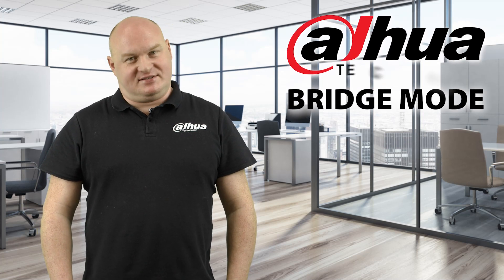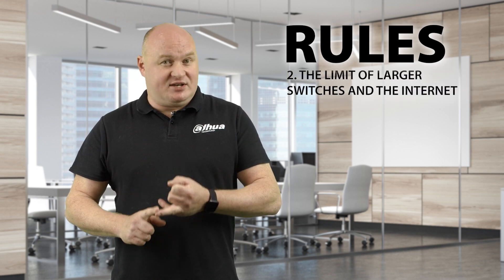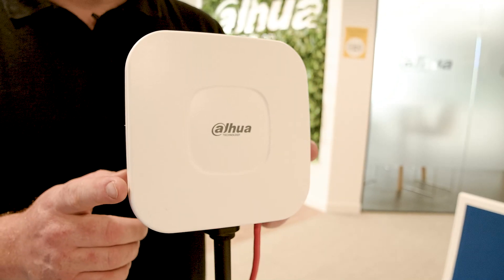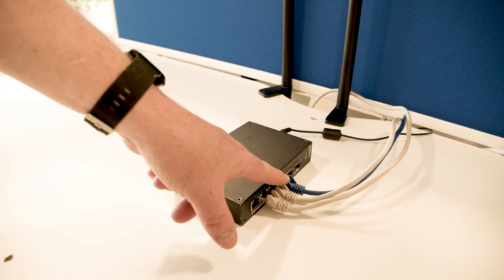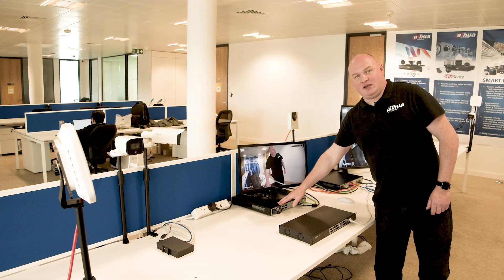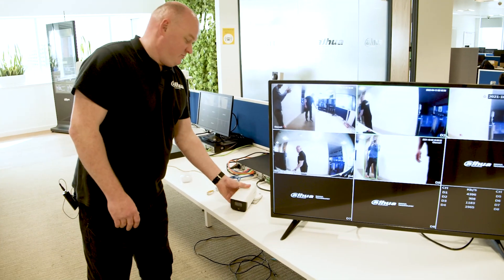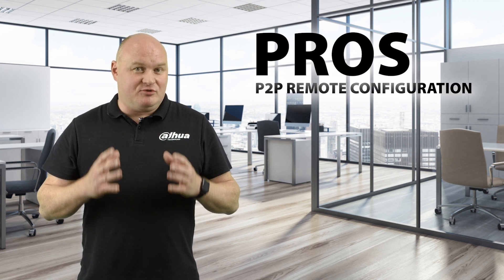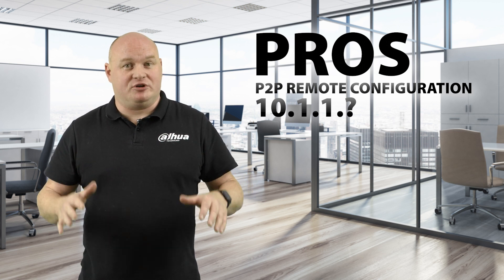Dahua Bridge Mode : Turn your NVR into a PoE switch to power up more devices.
Dahua Sales Enquiries

⭐Available on 4 Series / 5 Series 5KS2 Models

Purpose is to use the network video ports for any PoE devices
⭐Turn your NVR into a PoE switch.
⭐Power up your Access ports, Intercom Units and Cameras.

Rules
1. You can\t exceed the port speed : PoE ports = 10 to 100 MBPS
2. Management of larger switches / Internet limit = 10 x 1 GBPS
3. You can't exceed bandwidth of the NVR